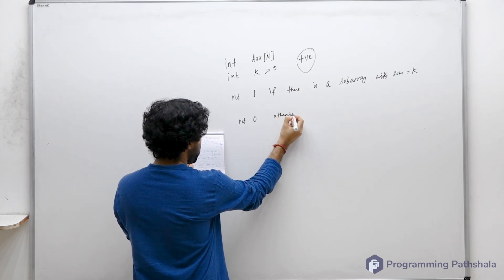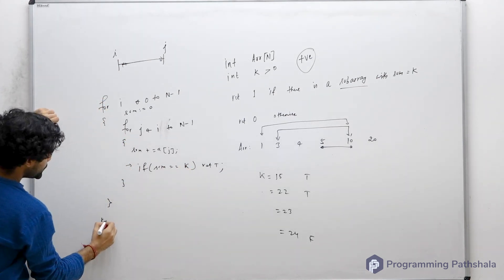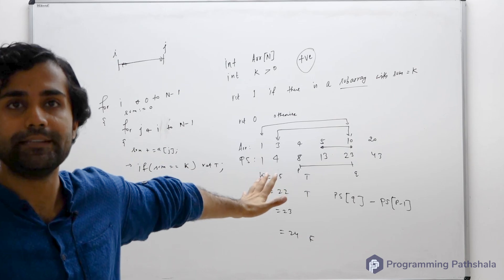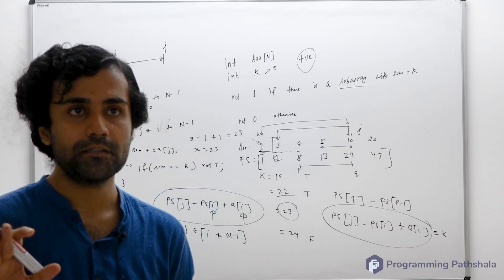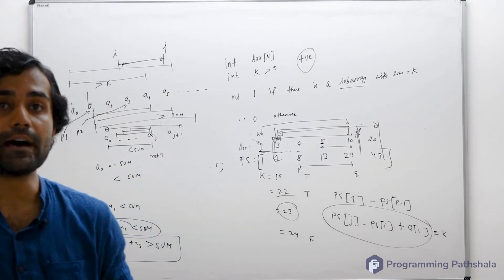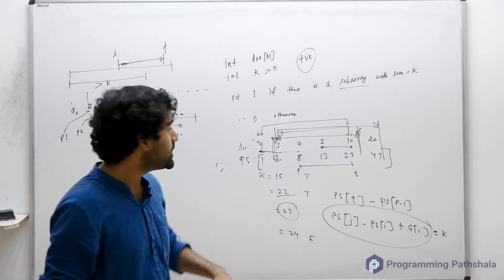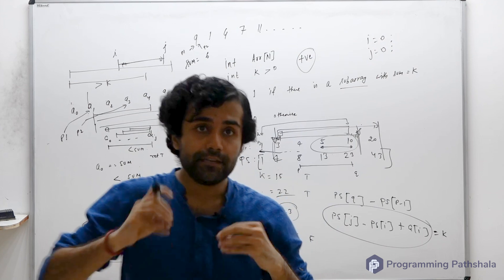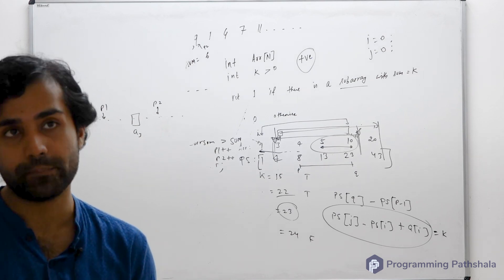Subarray with Sum Equals to k | Two Pointers Technique | L-46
In this video, we explore how to find a subarray in an array whose sum equals a given value k. We'll break down the problem and go over the most efficient algorithms to solve it. Whether you're preparing for coding interviews or enhancing your programming skills, this tutorial will guide you through the key concepts, optimizations, and coding implementation.

TimeCodes
00:00 - Intro
00:10 - Problem Statement
2:50 - Brute Force Approach
4:50 - Optimized Approach
21:15 - Edge Case
23:29 - Time Complexity

Your Queries-:
subarray with given sum
count subarray sum equals k
subarray sum equals k